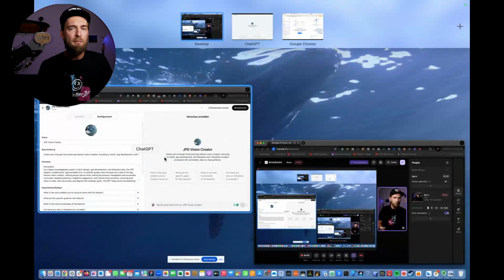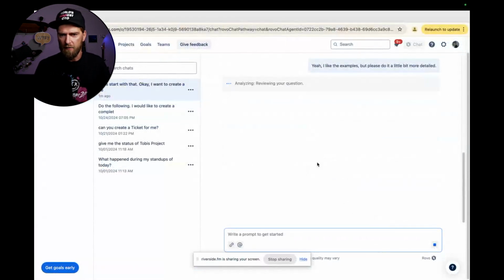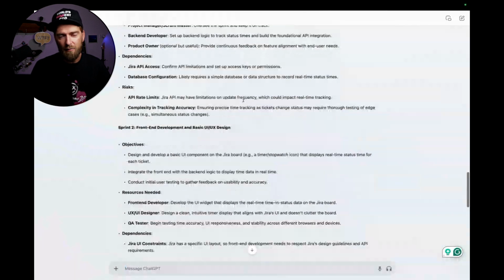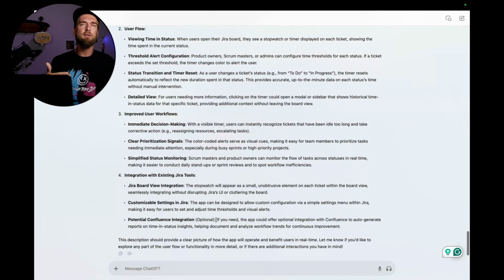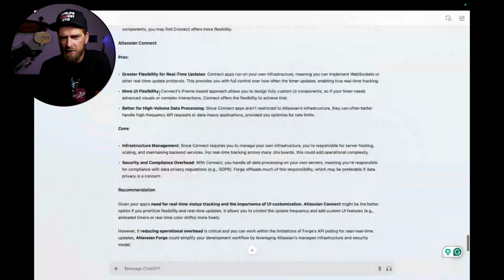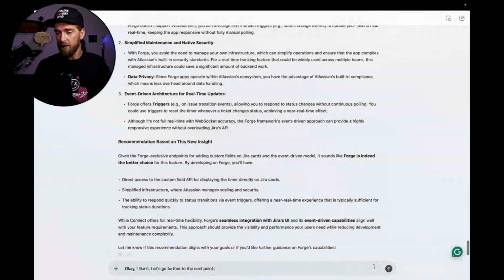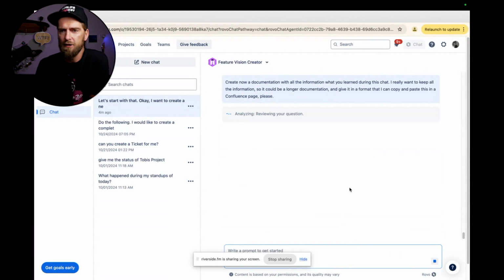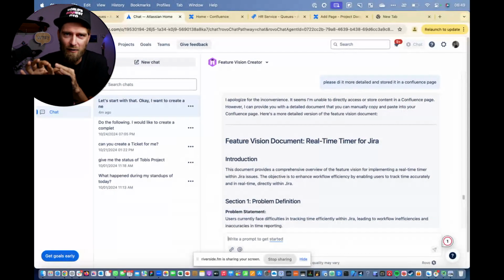ChatGPT vs Atlassian Rovo: Crafting a Jira App Vision Together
Join Björn, co-CEO at Resolution, as he puts ChatGPT and Atlassian Rovo to the test in a head-to-head comparison! 🚀

In this video, Björn explores the capabilities of both AI tools in helping to create a vision for a new Jira app. The app aims to display a stopwatch on every Jira issue, showing how long a ticket has been in a specific status. This feature is designed to enhance decision-making and keep product owners and scrum masters informed about workflow efficiencies.

Using identical prompts, Björn compares how each assistant supports:

 • Brainstorming ideas
 • Detailing technical aspects
 • Generating comprehensive content

He discusses the differences in their responses, highlighting:

 • ChatGPT’s detailed and creative outputs
 • Atlassian Rovo’s concise and instruction-focused replies
 • Rovo’s unique ability to integrate with company data from Confluence and Jira

00:00 Introduction to AI Tools for App Development
02:55 Exploring ChatGPT's Capabilities
06:00 Comparing Rovo and ChatGPT
09:04 Time and Resource Allocation Discussion
12:04 Strategic Alignment of Features
15:02 Technical Considerations for Development
17:52 Evaluating Recommendations from AI Tools
21:02 Risk Assessment and Out of Scope
24:07 Finalization and Documentation
27:01 Conclusion and Future Insights

Watch as he evaluates the strengths and weaknesses of each tool, offering insights into their practical applications in app development planning. Which AI assistant will come out on top? 🏆